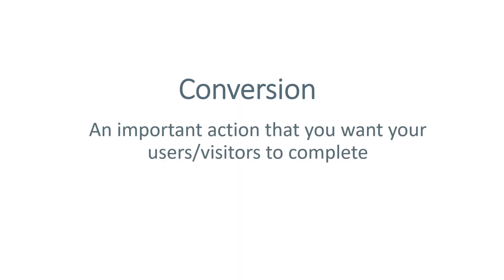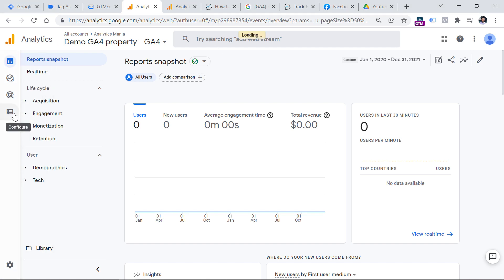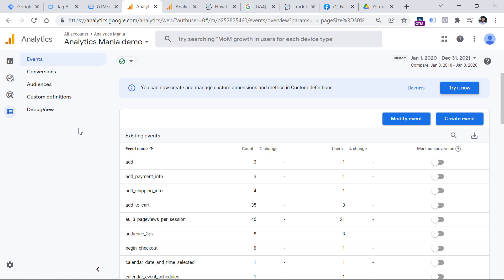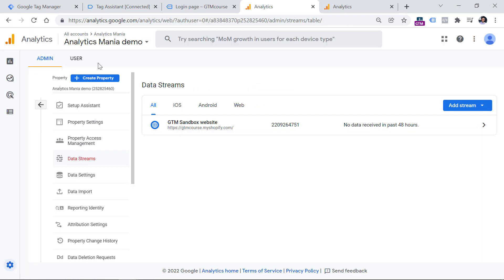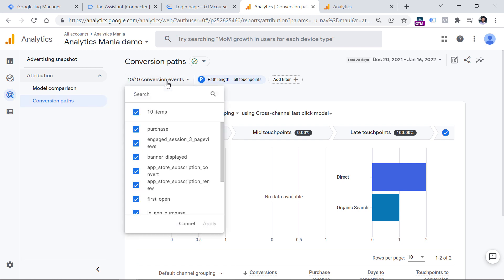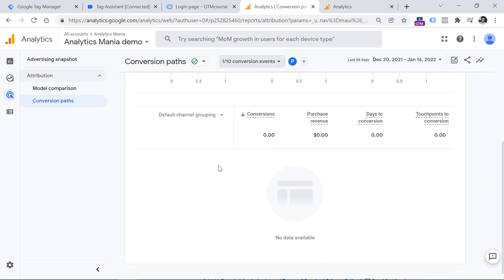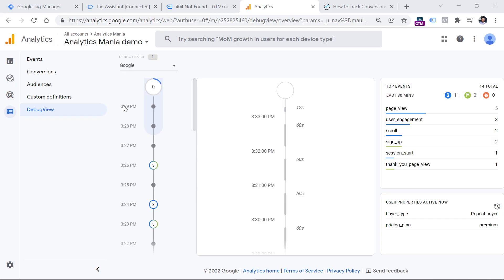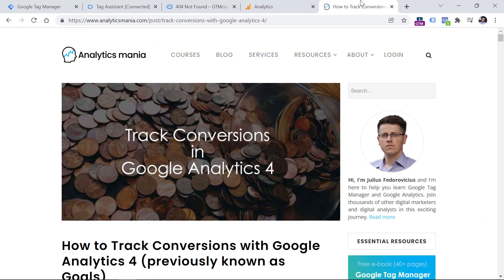How to Track Conversions with Google Analytics 4 (2022) | Goals in GA4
A conversion is an important interaction that you want your visitors/users to complete. It can be a purchase, a download, a signup or anything else that either brings your visitors/users to the final goal (purchase) or is the actual sale.

**UPDATE:** all settings from the "Configure" section were moved to Admin of GA4

Note: Keep an eye on this blog post (because it’s easier to update blog posts than videos)

In this video, we will learn how to configure and track conversions in Google Analytics 4. Those who have worked with the previous versions of Google Analytics, for example, Universal Analytics, are familiar with the term “Google Analytics Goal”. Basically, that’s how GA was calling conversions in the past.

So whenever you google something like “how to track goals in Google Analytics 4”, you should be looking at Google Analytics 4 conversion tracking guides.

The configuration process is different (compared to Universal Analytics), thus watch this video carefully. Also, I have an accompanying guide that you can find below.

=== LINKS ===